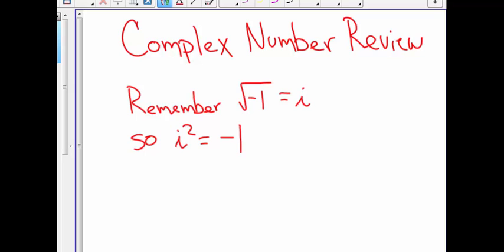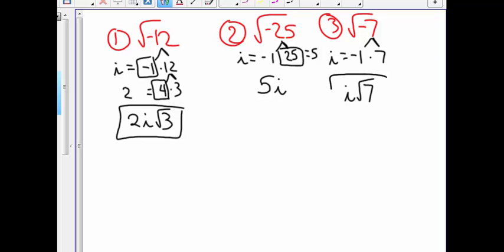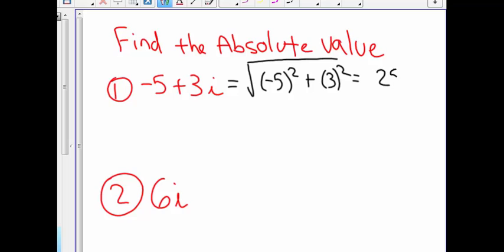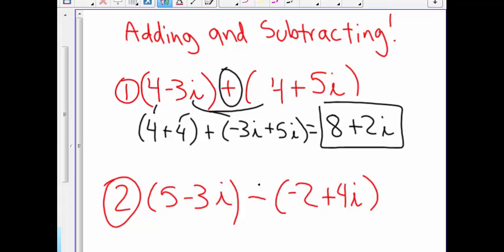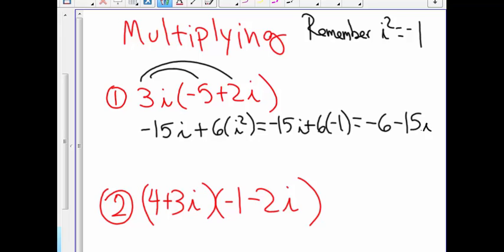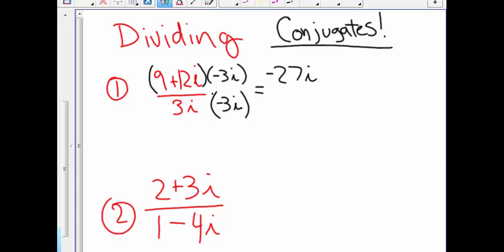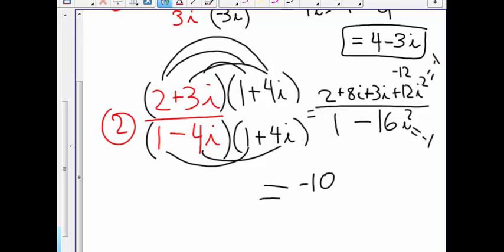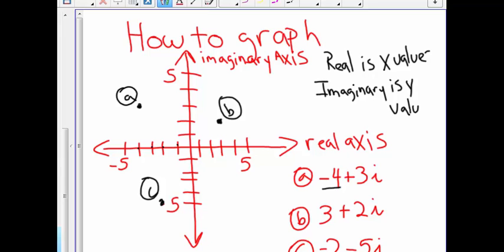Complex Number Review Tuesday 9/30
Watch this video at the beginning of class! Andrew please stay awake.